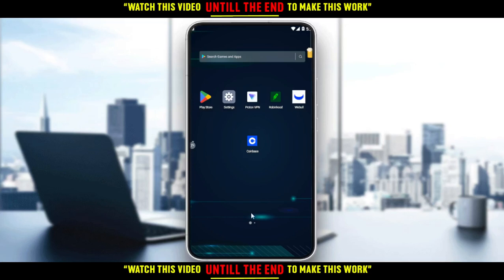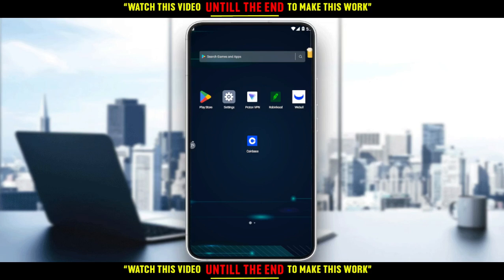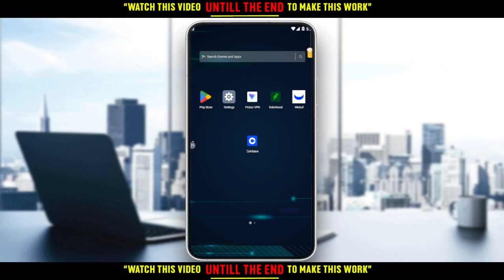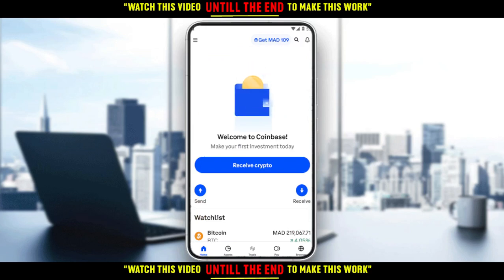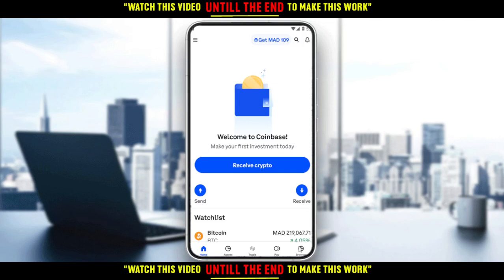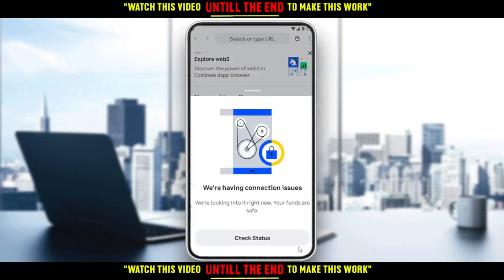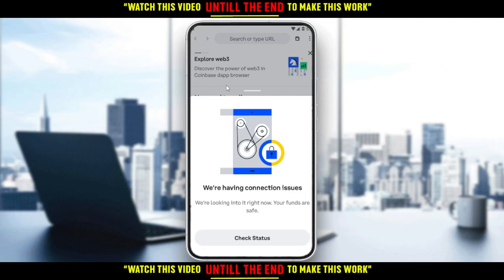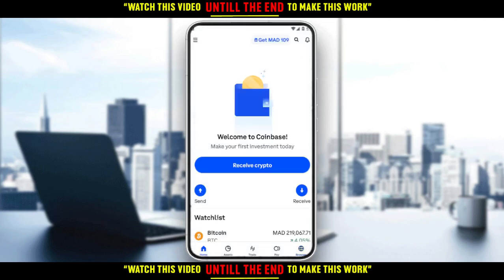How To Use Promo Code In Coinbase Tutorial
Today I show how to use promo code in coinbase tutorial,coinbase tutorial,coinbase referral code,coinbase promo code,use promo code in coinbase